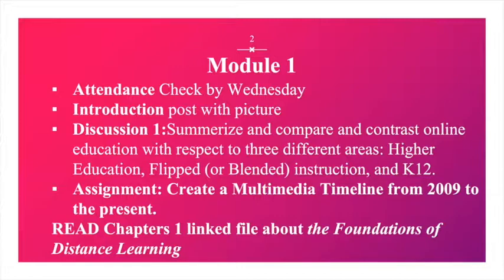ETEC 6308 Introduction Video